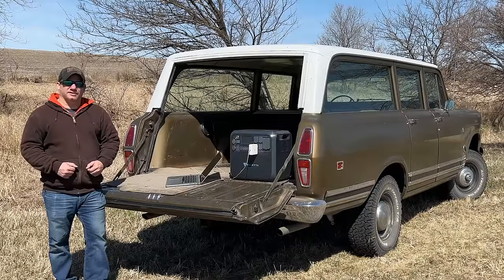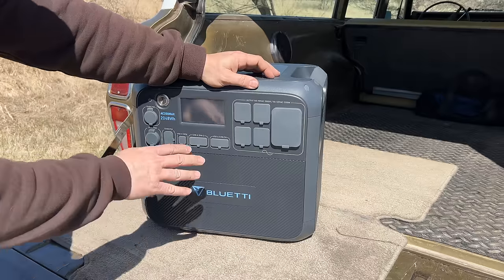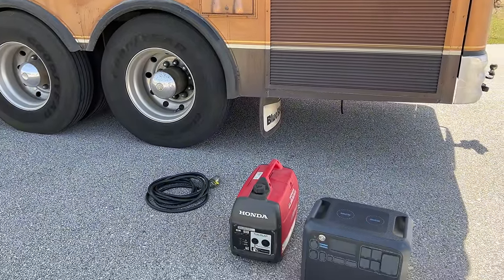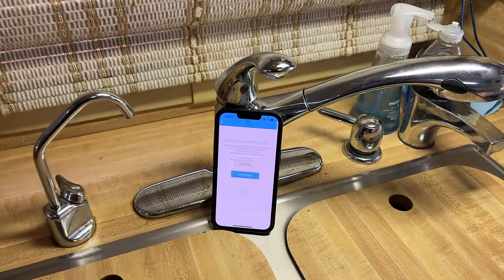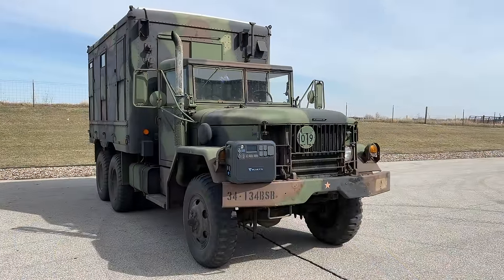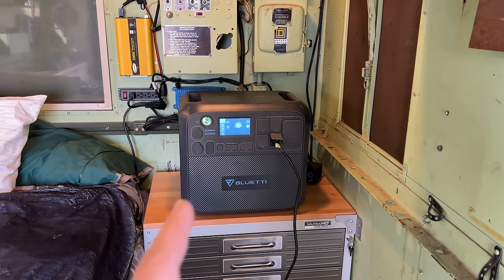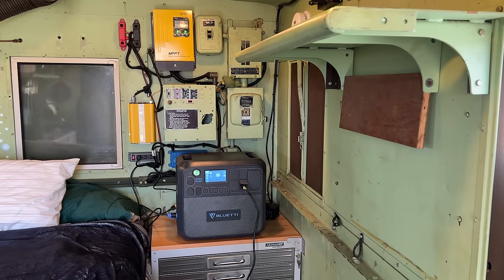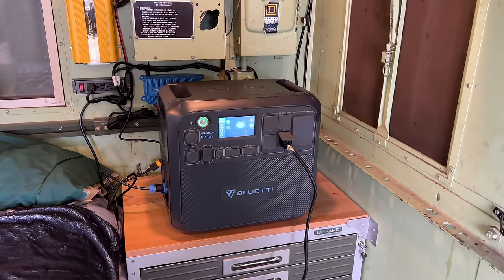Integrating BLUETTI AC200MAX Power Station into Overlander for Six Times the Power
Today I install a BLUETTI AC200MAX Power Station into my M109A3 Overland Camper Build.  Save money on your BLUETTI by using this link to purchase

00:00 Introduction
00:56 Tour of the Ports
03:29 Connecting to Motor Home / Tour Bus
05:47 Controlling with the Phone App
07:47 Installing in the Overlanding Truck
09:31 Charging Options
10:07 Solar Charging
12:03 Testing the Power Station
13:17 Closing